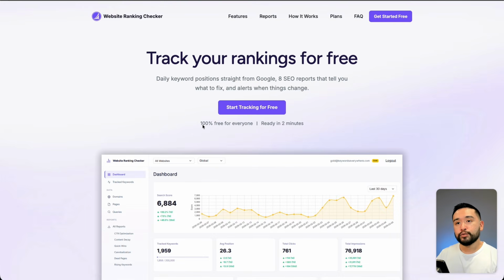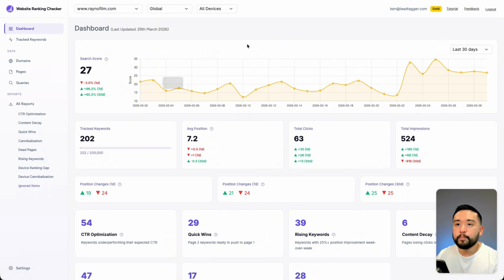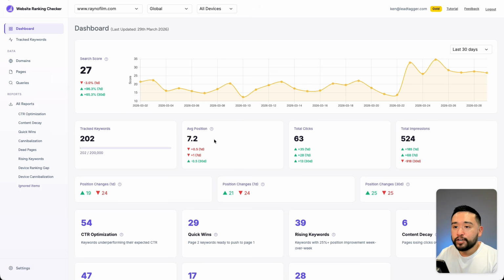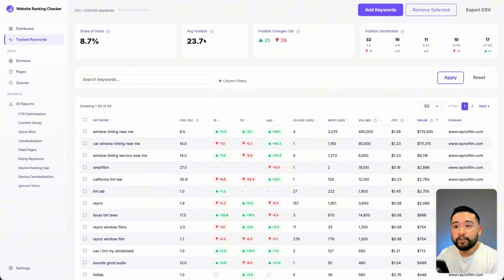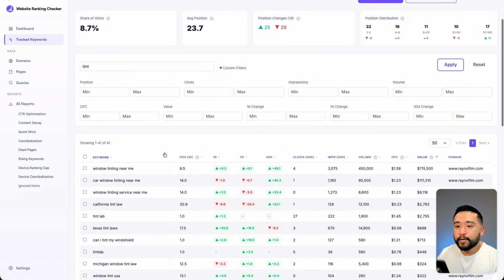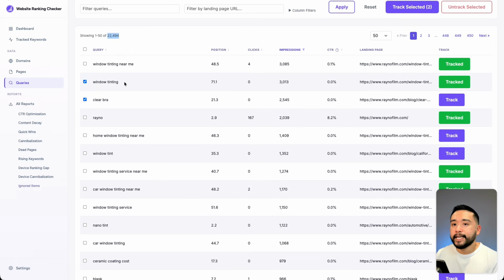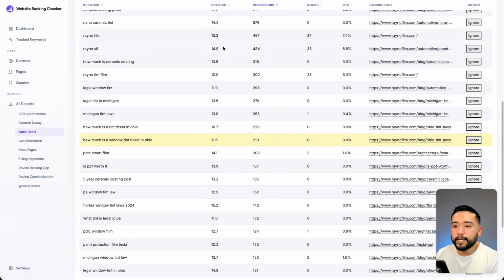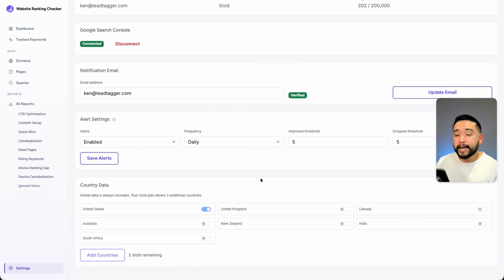Website Ranking Checker Tutorial: Track Rankings in Minutes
This video shows you how to set up and use Website Ranking Checker to get the most out of your keyword data. Learn essential SEO tips for improving your site's visibility and understanding how Google Webmaster Tools integrates with your strategy. This is a must-watch for anyone looking to enhance their Google SEO efforts and leverage powerful tools like Google Search Central effectively.